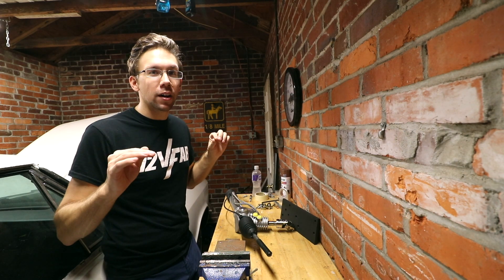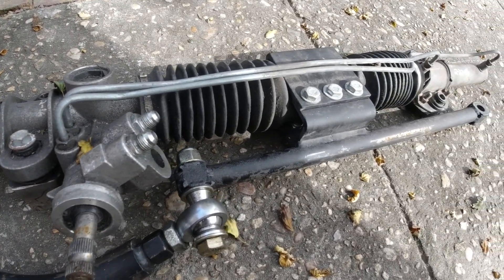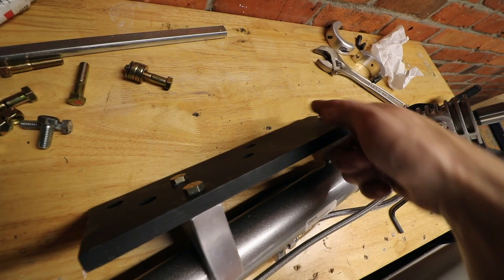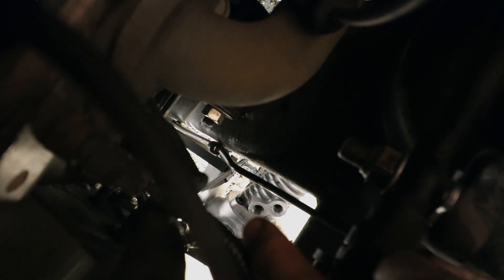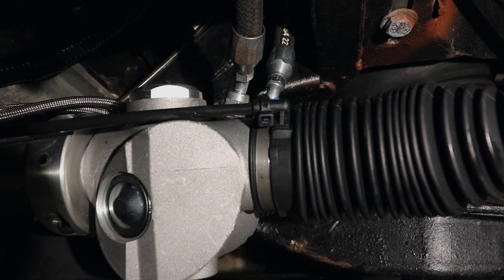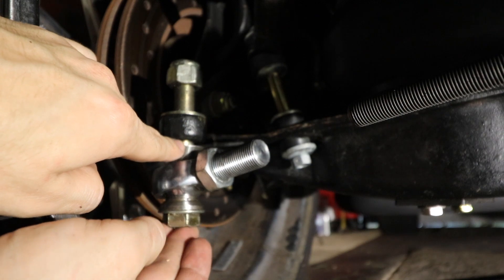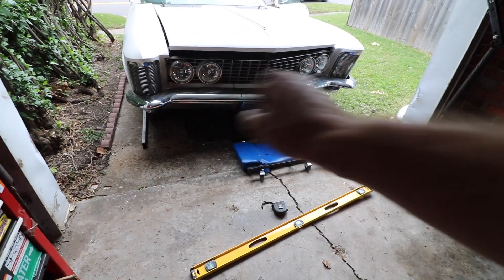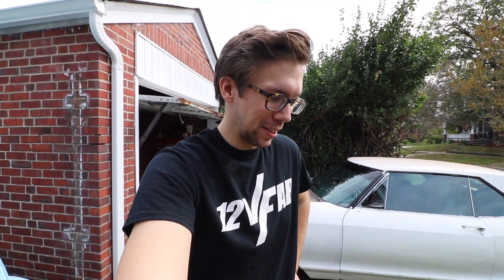Installing A Universal Flaming River Rack and Pinion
Making a massive upgrade in the right direction...

The Flaming River rack and pinion installation manual leaves a little bit to be desired... Mainly because it basically doesn't exist. But here I am to your rescue - I'm so, soo sorry about this - you deserve better. If you're interested in the unboxing video of this rack and pinion check it out over at this link.

I'm installing a universal front steer power rack & pinion part number FR40022PLN but applies to the smaller FR40025PLN unit. In no reality would I be strong enough to turn this car with a manual rack & pinion but most of this swap also applies to the It's going on a 1963 Buick Riviera that happens to be running a LS swap. I was having too much clearance issues and decided to swap from a rear steer to front steer setup. Need custom length tie rod adjustment/adapter sleeves made for you next project or classic car? Talk to DCA Race Fab to get a set fabricated for you to your exact specs. The Chevy C10 guys use the heck outta them but they will literally make any tie rod/heim joint, metric or standard hook up to whatever you want to steer with. Also remember, you can compensate for some bump steer by adding washers under heim joints but it can be harder to deal with on tie rods. Give them a call or email. Here's the link to their website.